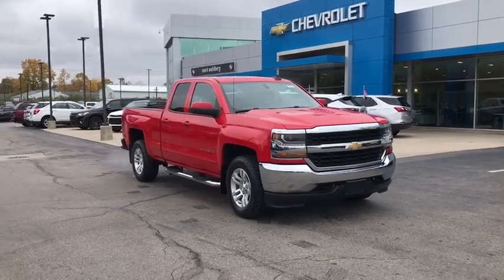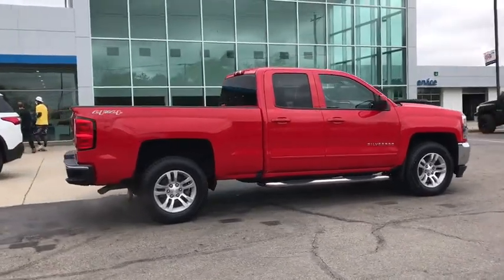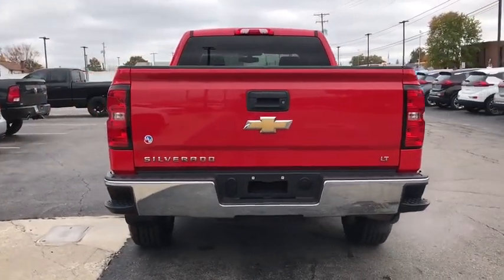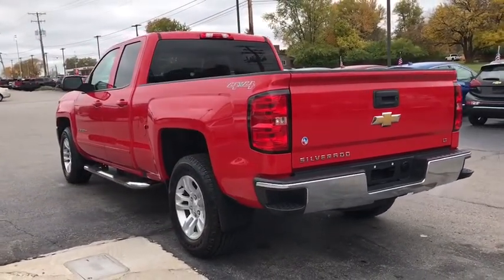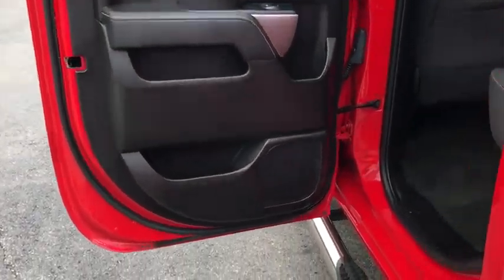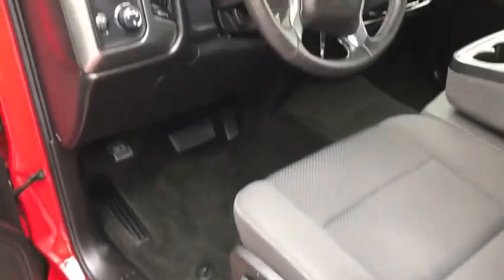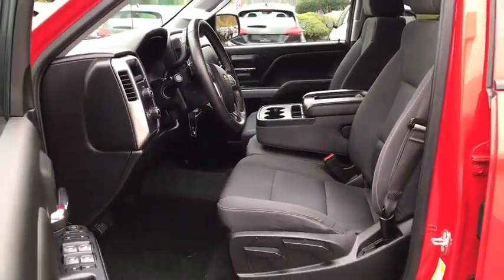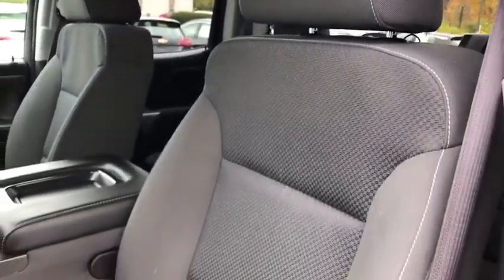2017 Chevrolet Silverado_1500 Worthington, Columbus, Westerville, Powell, Delaware X40556A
Red Hot Used 2017 Chevrolet Silverado_1500 available in Worthington, Ohio at Mark Wahlberg Chevrolet of Worthington. Servicing the Westerville, Powell, Delaware area.

700 E. Dublin-Granville Road

CARFAX One-Owner. Clean CARFAX.6-Speed Automatic Electronic with Overdrive 4WD jet black Cloth.Red Hot 2017 Chevrolet Silverado 1500 LT LT1 4WD 6-Speed Automatic Electronic with Overdrive V8 16/22 City/Highway MPG
COOLING  AUXILIARY EXTERNAL TRANSMISSION OIL COOLER,TRANSMISSION  6-SPEED AUTOMATIC  ELECTRONICALLY CONTROLLED  with overdrive and tow/haul mode.